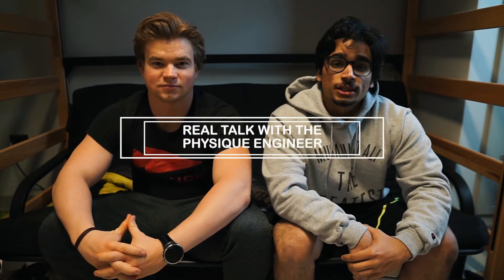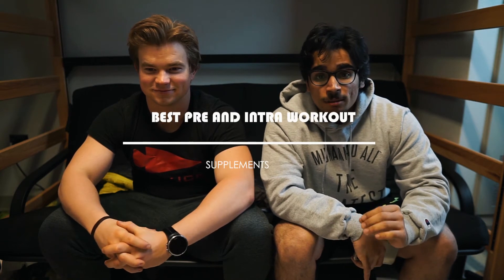Best Pre and Intra Workout Supplements | Real talk ep.004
In this episode of Real Talk we discuss about the best pre and intra workout supplements and also mention some of our favorite brands of the same.